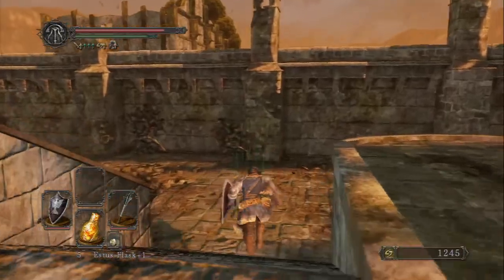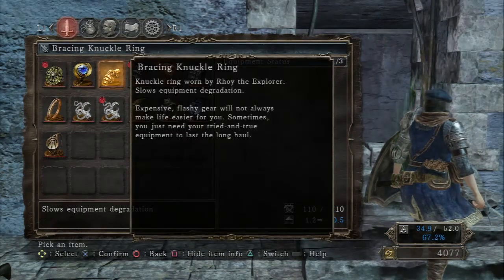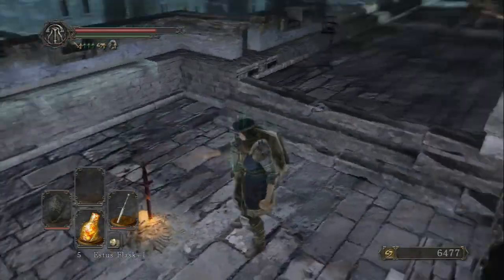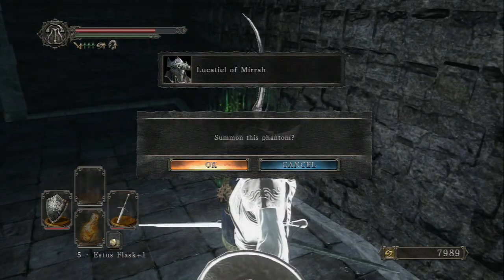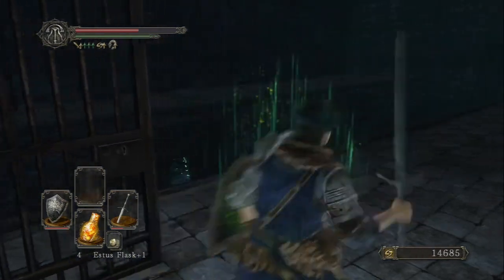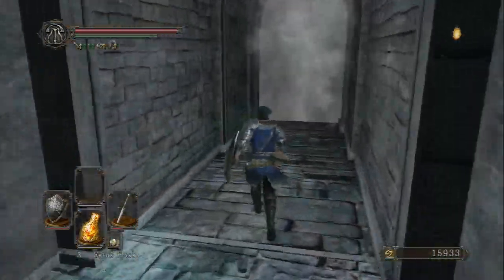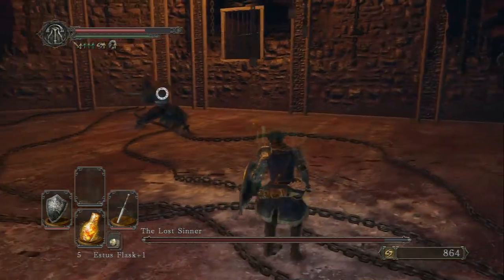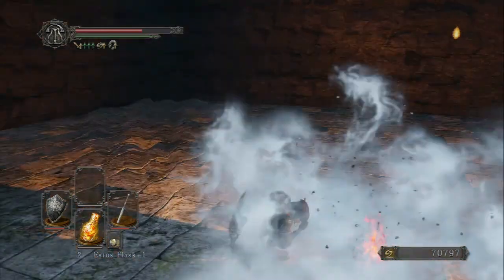Let's Play Dark Souls 2 | The Lost Sinner | Dark Souls 2 Gameplay Part 15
Let's Play Dark Souls 2! This series will consist of Dark Souls 2 gameplay. Dark Souls 2 is the highly anticipated sequel to the punishing 2011 breakout hit Dark Souls

The unique old-school action rpg experience in Dark Souls captivated imaginations of gamers worldwide with incredible challenge and intense emotional reward. This Dark Souls 2 Walkthrough brings the franchise's renowned difficulty & gripping gameplay innovations

This Dark Souls 2 series will be handled in your Let's Play style of commentary and will also feature a Dark Souls 2 gameplay tutorial and review of the features in Dark Souls 2 Let's Play Part 1 / EP 1